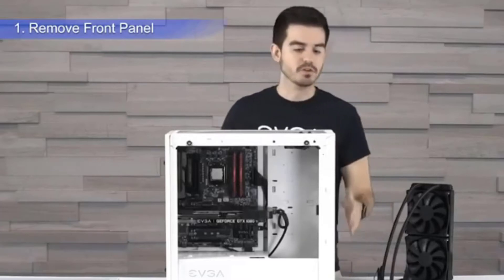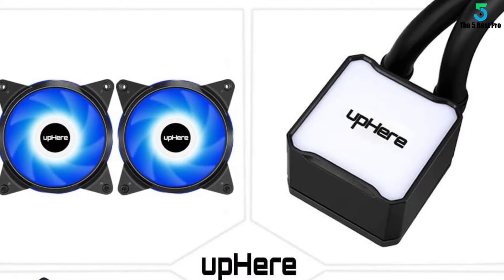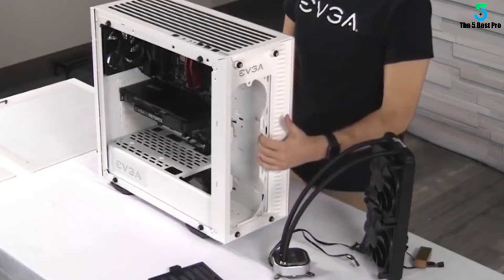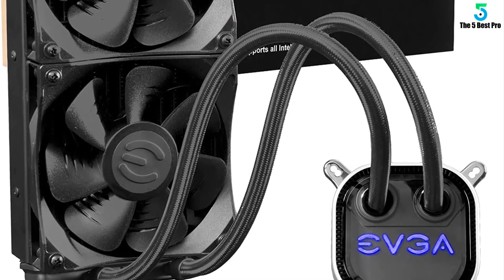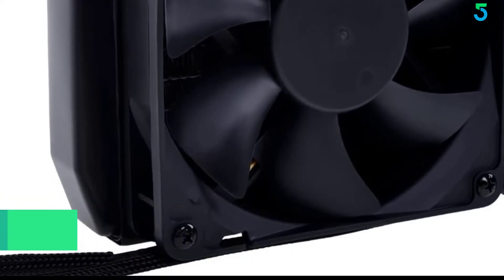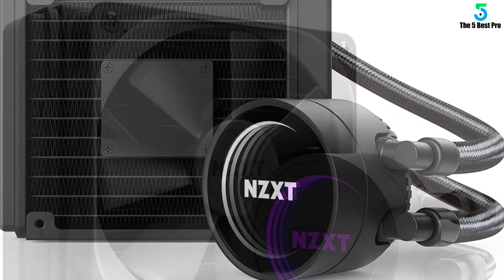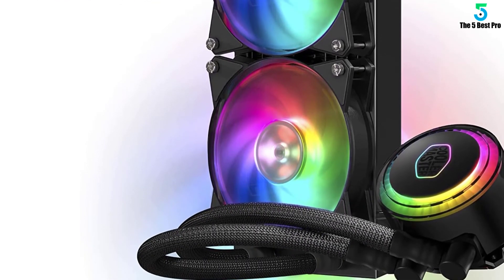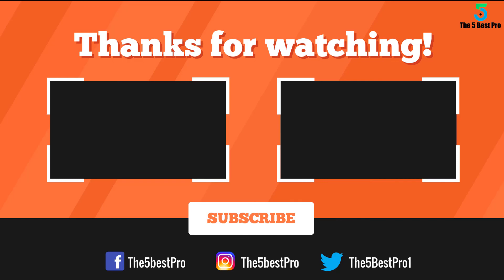Top 5 Best Liquid CPU Coolers in 2020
▶️ 5. upHere Liquid CPU Cooler.

▶️ 4. EVGA CLC 280 Liquid CPU Cooler.

▶️ 3. Alphacool Eisbaer AIO Liquid CPU Cooler.

▶️ 2. NZXT Kraken All-in-One Liquid CPU Cooler.

▶️ 1. Cooler Master MLX-D36M Liquid CPU Cooler.

➥ Prime Discounted Monthly Offering
➥ Amazon Fresh
➥ Try Twitch Prime
➥ Amazon Music Unlimited
➥ Try Amazon Home Services
➥ Kindle Unlimited Membership Plans
➥ Create an Amazon Wedding Registry
➥ Try Audible and Get Two Free Audiobooks